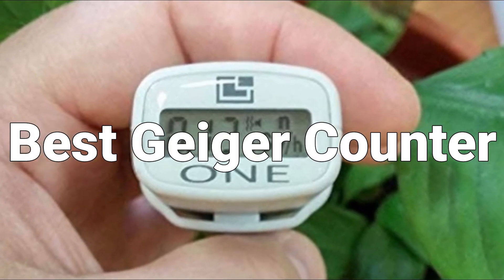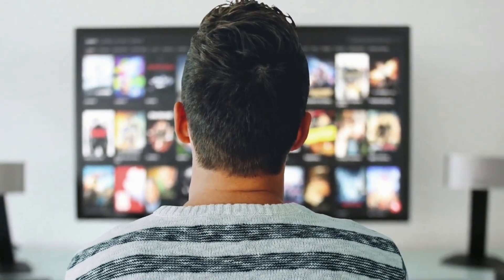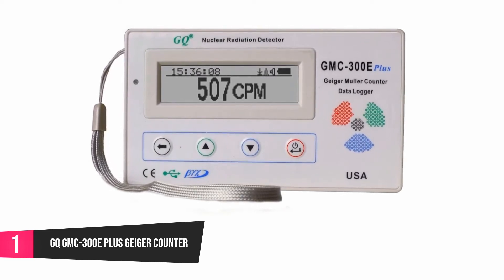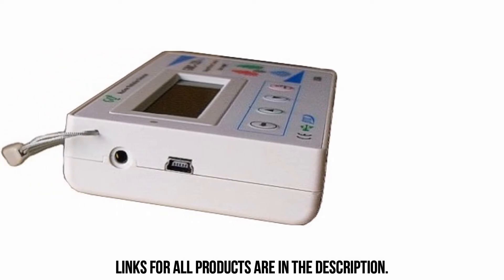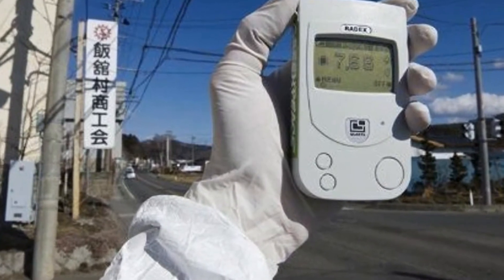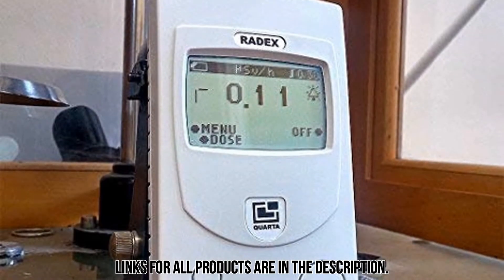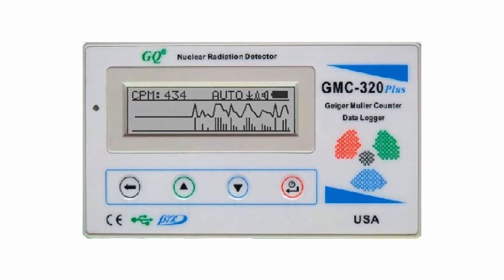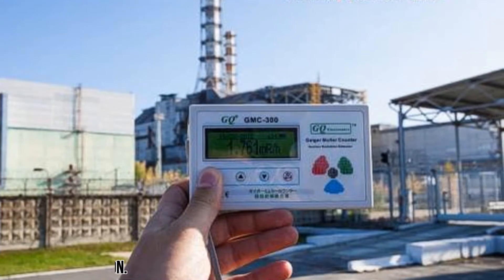Best Geiger Counter 2022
1.GQ GMC300EPlus Fulfill Digital Nuclear Radiation Detector Monitor Meter
2.RADEX RD1503+ w/o dosimeter: High accuracy Geiger counter, radiation detector
3.GQ GMC-320Plus Fulfill Nuclear Radiation Detector Meter Test Equipment
4.GQ GMC-500Plus Nuclear Radiation Detector Monitor Dosimeter
5.RADEX ONE Personal RAD Safety, High Sensitivity Compact Personal Dosimeter, Geiger Counter, Radiation Detector w/Software
6.GCA-07W Professional Digital Geiger Counter - Radiation Monitor - with External Wand - NRC Certification Ready- 0.001 mR/hr Resolution - 1000 mR/hr Range
7.Mazur Instruments PRM-9000 Geiger Counter and Nuclear Radiation Contamination Detector and Monitor, 0.001 to 125 mR/hr Range, +/-10 Percent Accuracy
8
9.SOEKS EcoVisor F4 Geiger Counter Radiation Detector Dosimeter Nitrate Tester EMF Electromagnetic Electric Magnetic Field Device Water Quality TDS Meter Portable Electronic Touch Screen Easy to Use
10.GCA-06W Professional Digital Geiger Counter Radiation Monitor with External Wand - NRC Certification Ready- 0.001 mR/hr Resolution - 1000 mR/hr Range